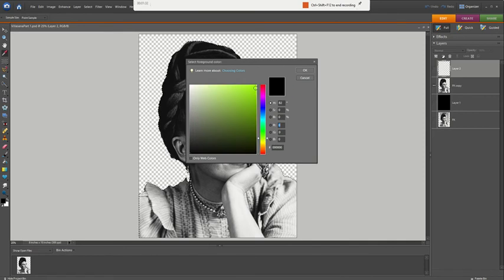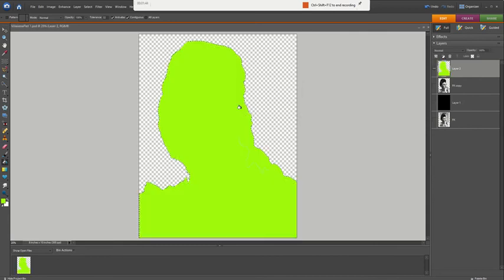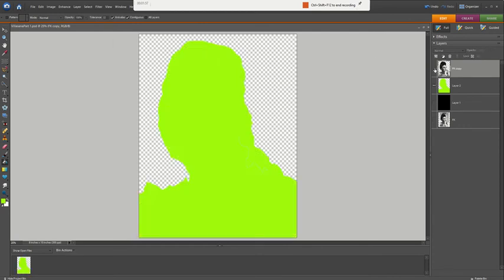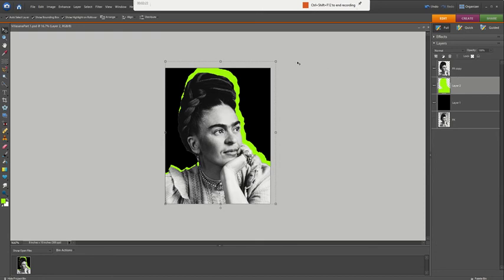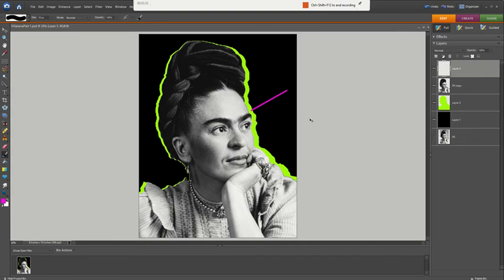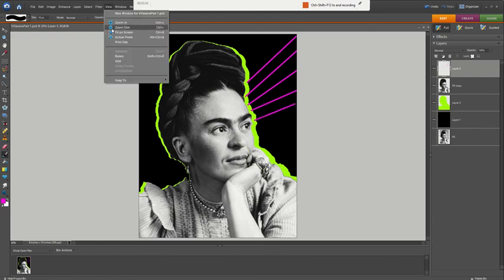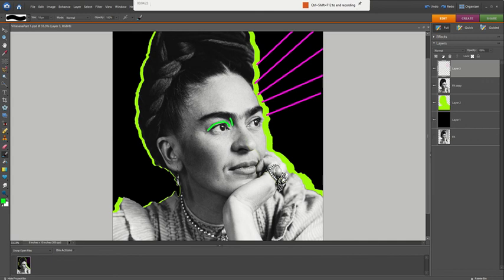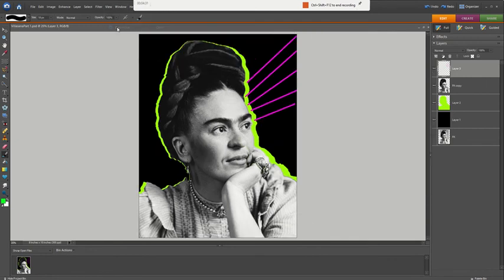Victoria Villasana Inspired Portrait Adding Designs with the Paintbrush